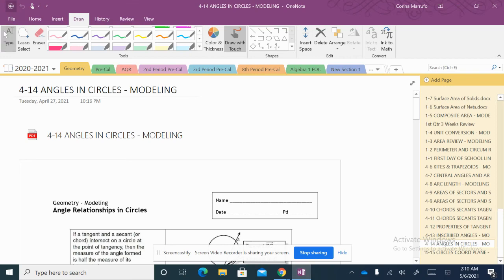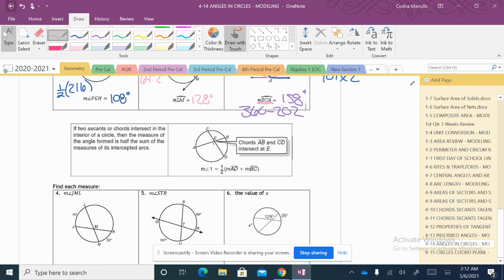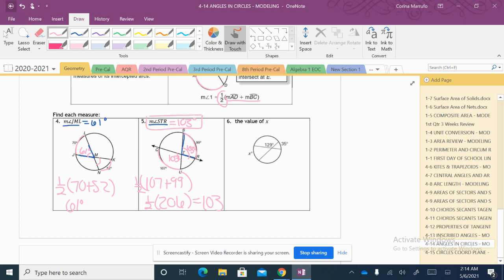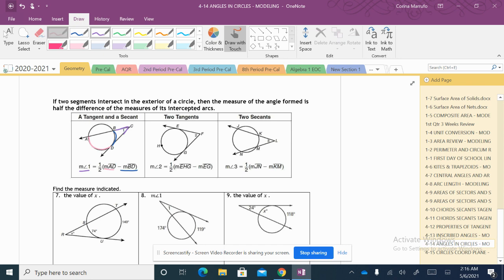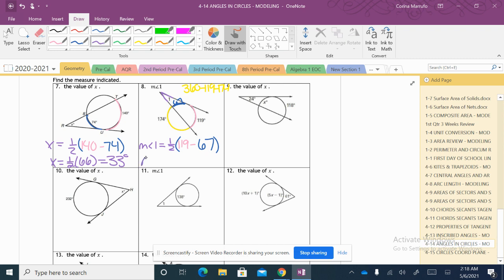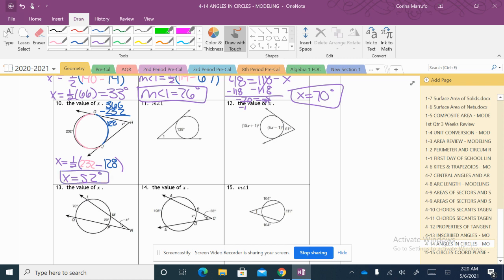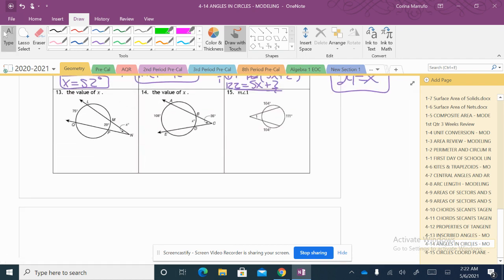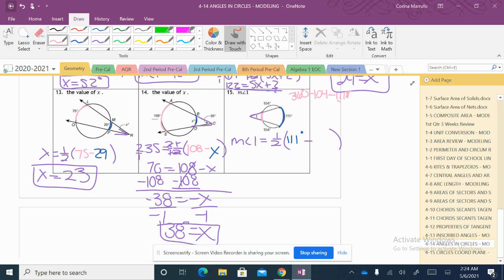Angle Relationships in circles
Today we will learn some relationships of angles in circles